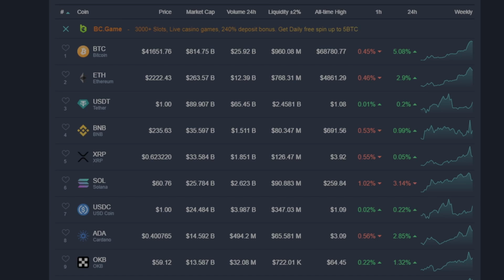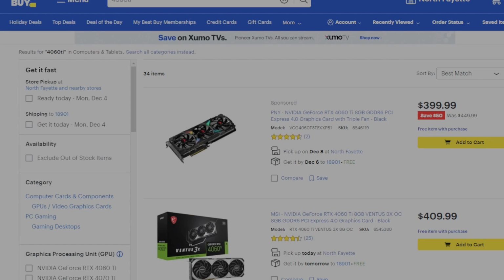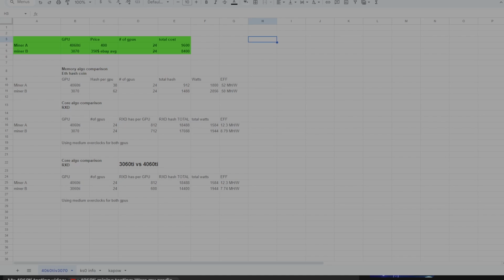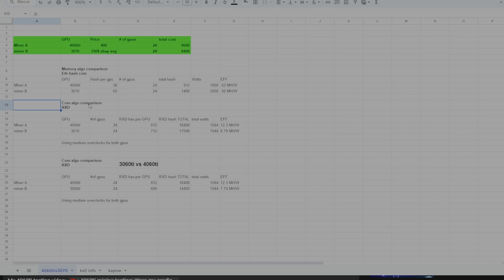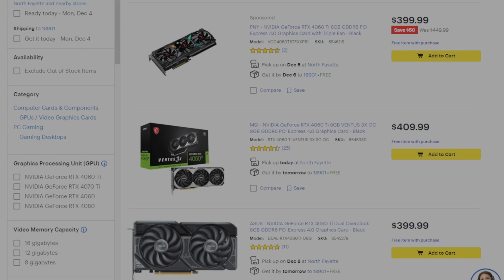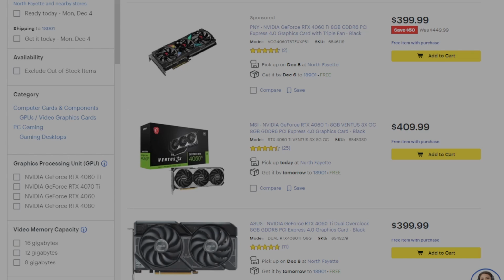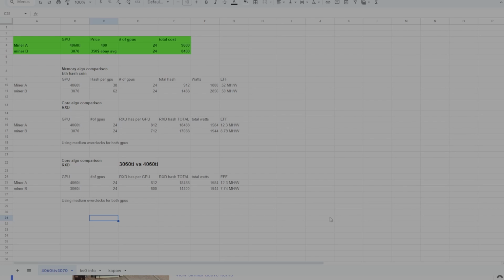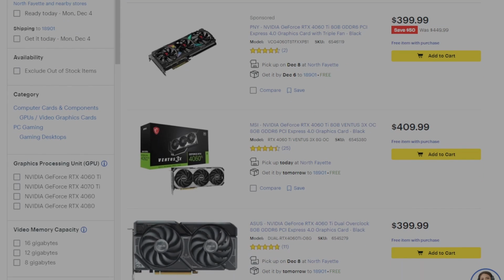4060ti is the new mining king?! Its time to stop buying 30 series gpus for mining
The 3070 has finally lost its place as the king of gpu mining to the 4060ti...how did that happen, in this video ill explain my reasoning and why its time to stop buying 30 series gpus for mining.